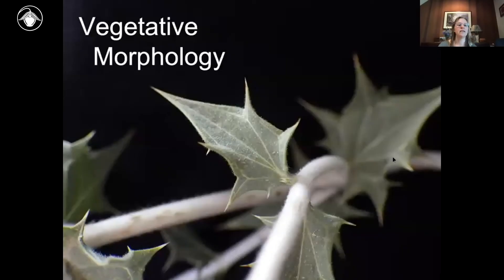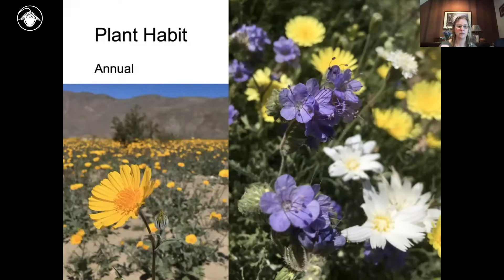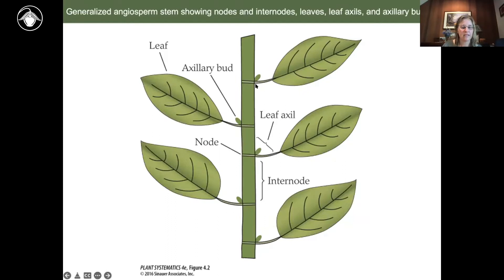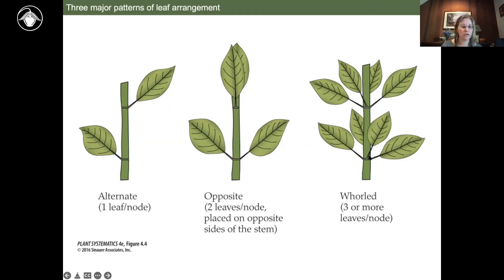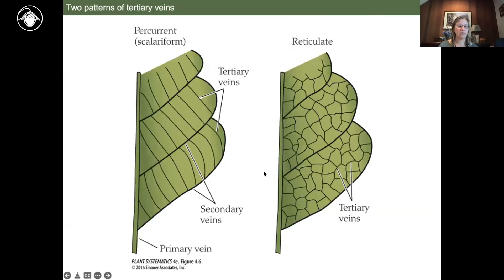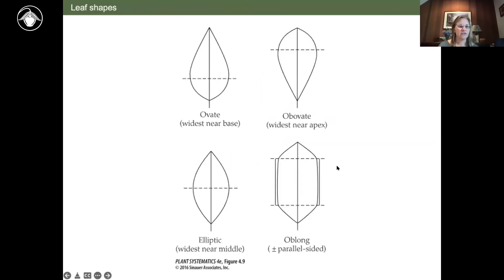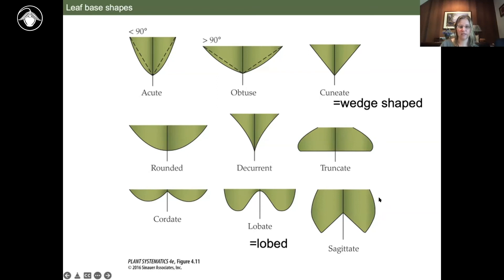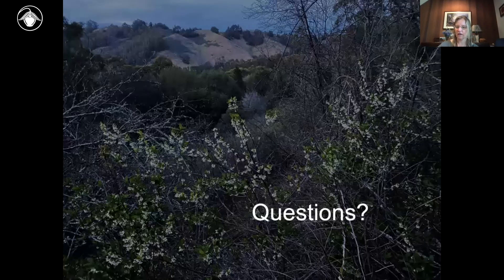Plant ID Module 1: Vegetative plant morphology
Learn the basic terminology of vegetative plant morphology and how it can help you identify plants.